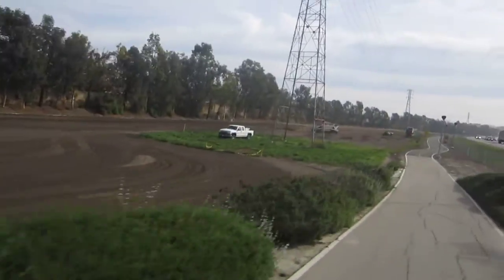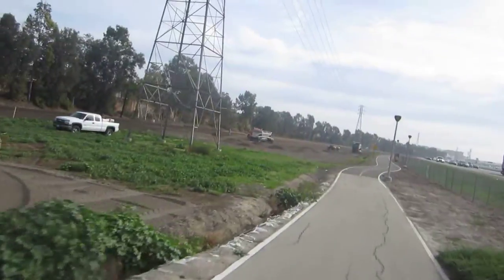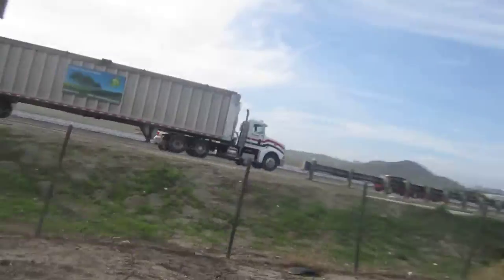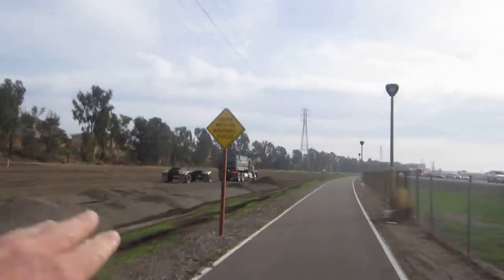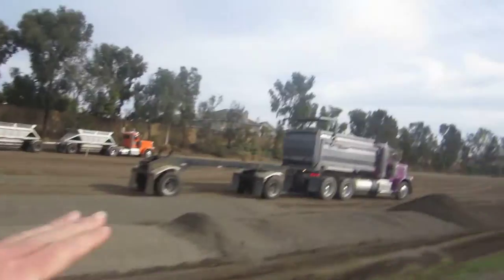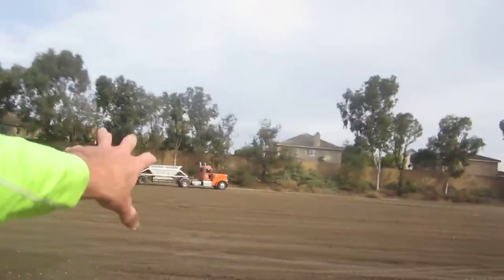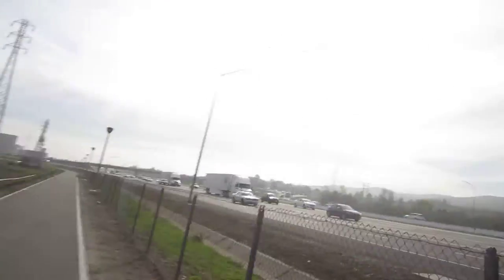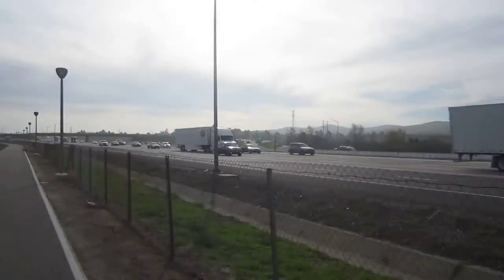Found item: Empty Wallet, Invention Idea: Prius Backup Camera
My Top Bike Tools For My Garage:

23 Piece Bike Tool Kit